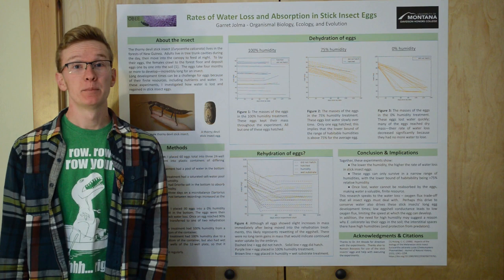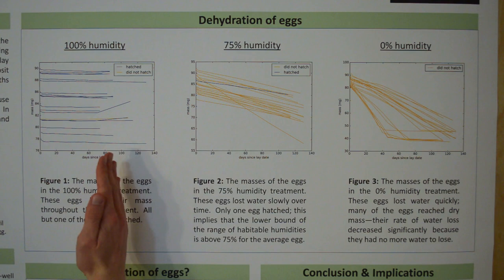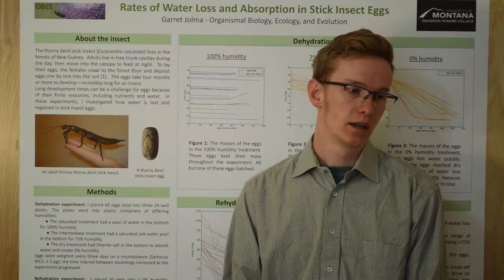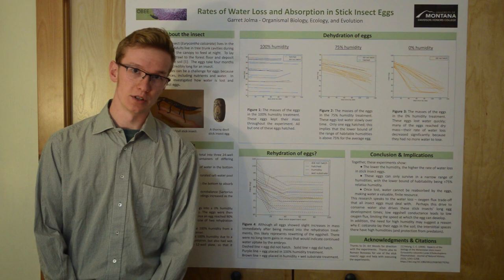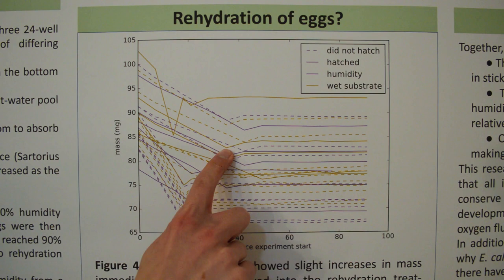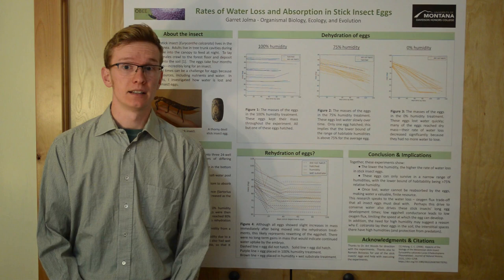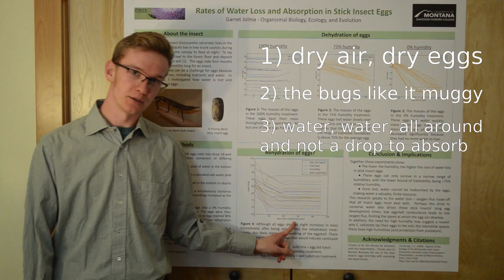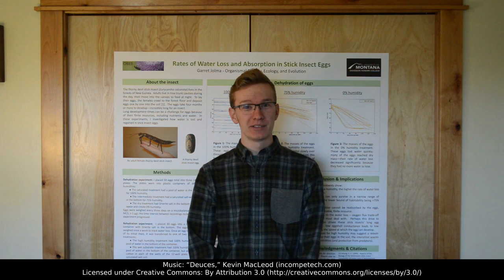Can stick insect eggs reabsorb water?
Though the COVID-19 pandemic may have canceled NCUR2020, that's not going to stop me from presenting my research (or: I have this huge poster and nothing else to do).

0:00 Introduction
0:38 Elevator Pitch (23s)
1:06 Short Version (3m13s)
4:23 Full Version (10m27s)
14:54 Acknowledgments